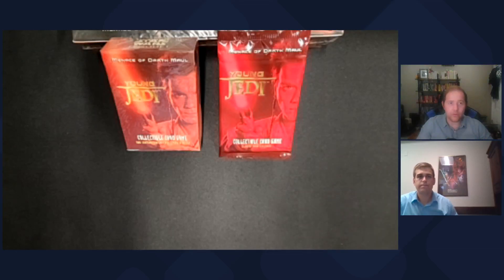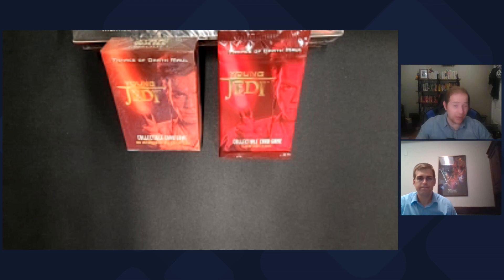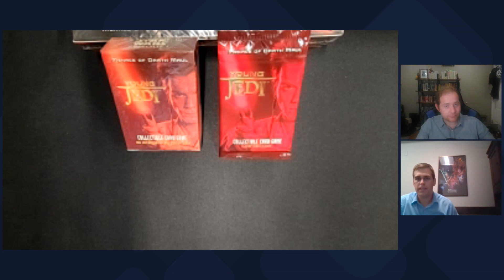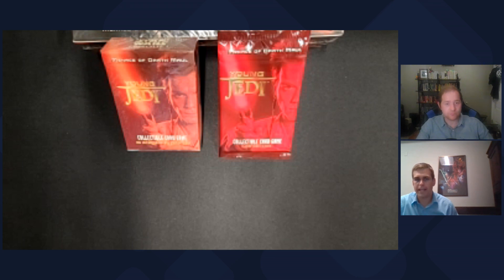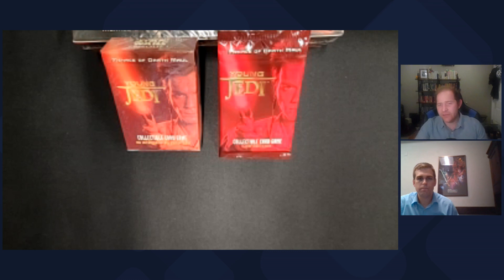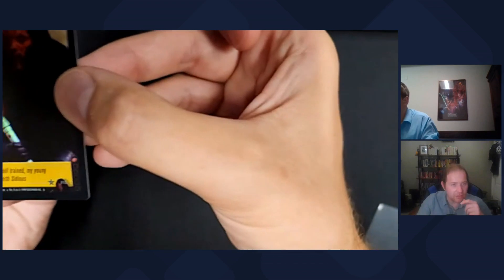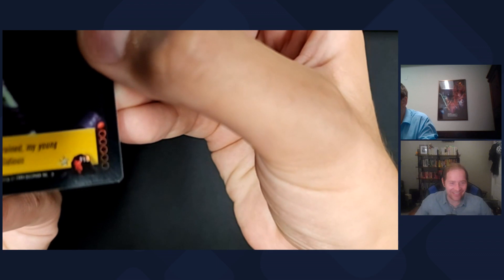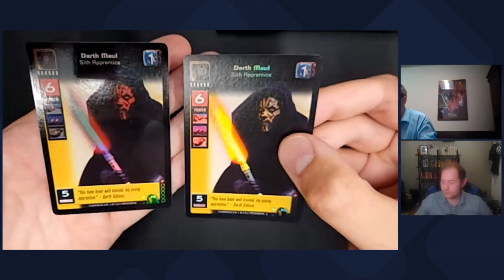Young Jedi - Set 1 Menace of Darth Maul Overview, Including Pack Opening!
We take a deeper look at the first set of Young Jedi.